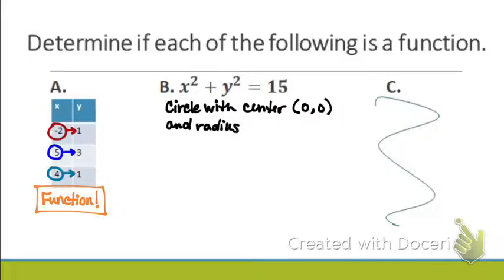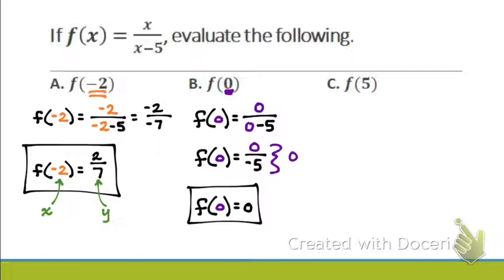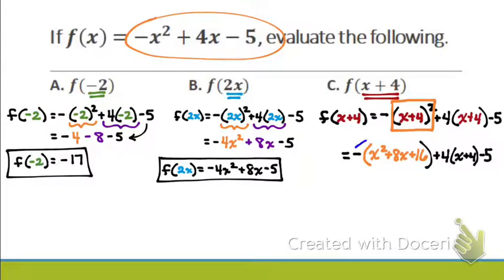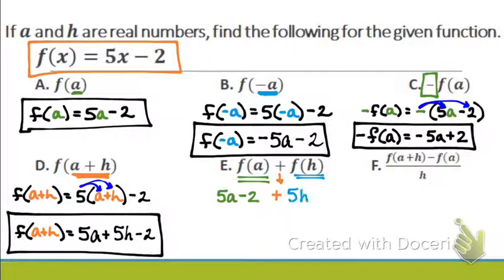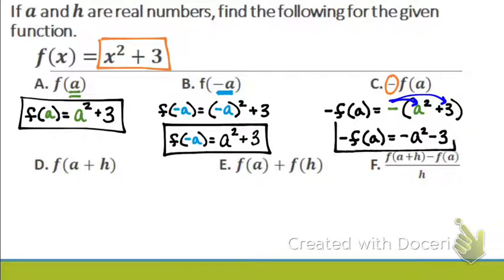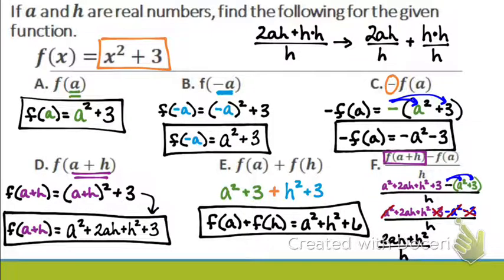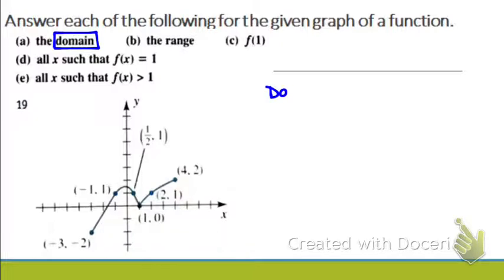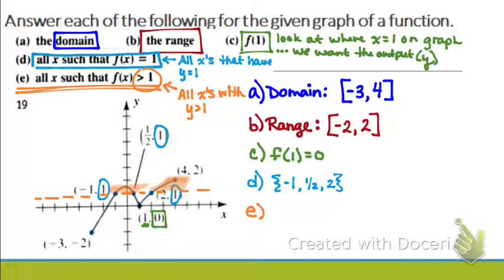DC PreCal Friday 9-23 CONTINUE Section 3.4 Definition of Function